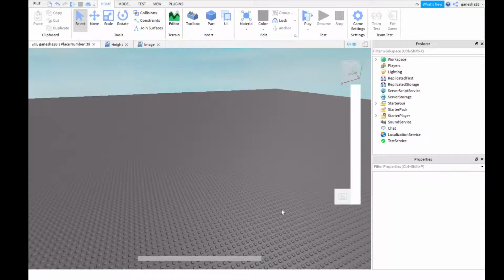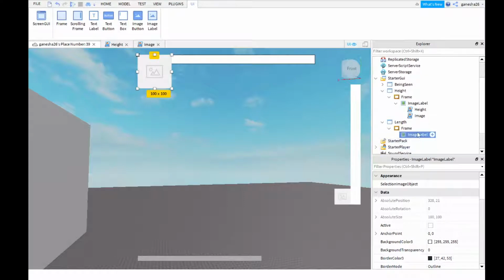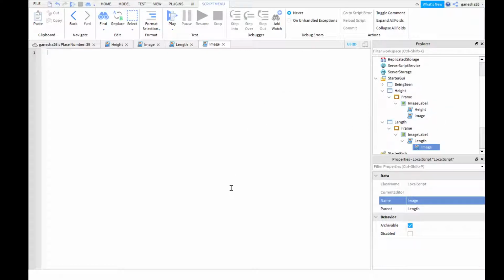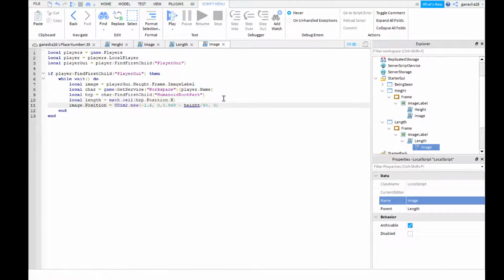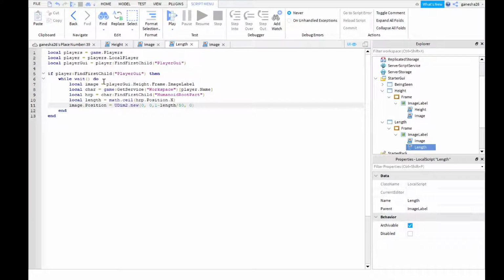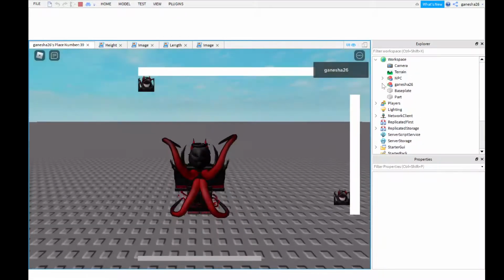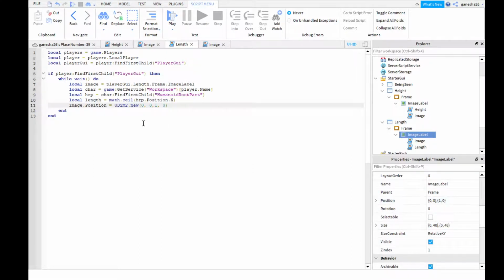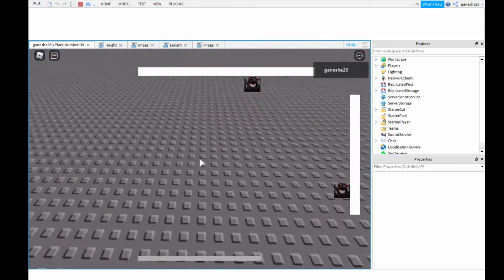Roblox Studio How To Make A Length Bar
So, today I'm making a length bar, like in Corridor Of Hell. This is also part of my Height And Length Bar series.[SCROLL TO SEE MORE]